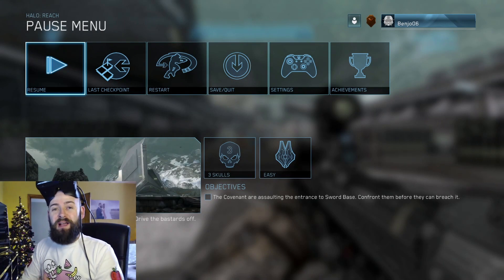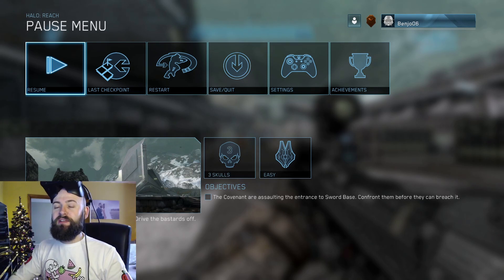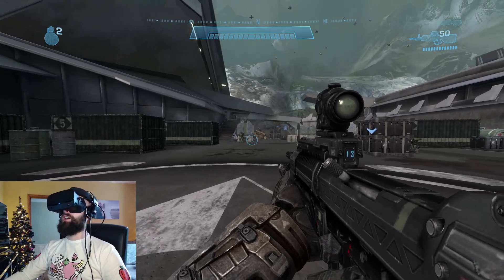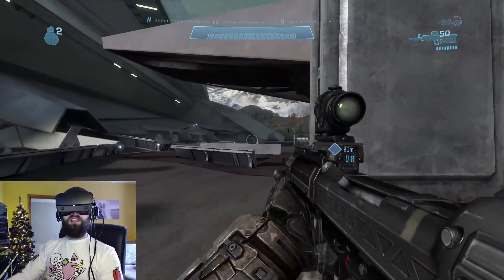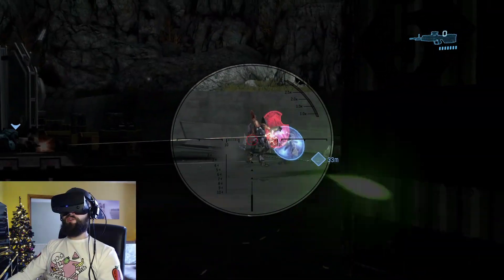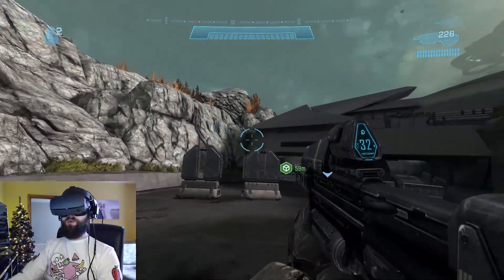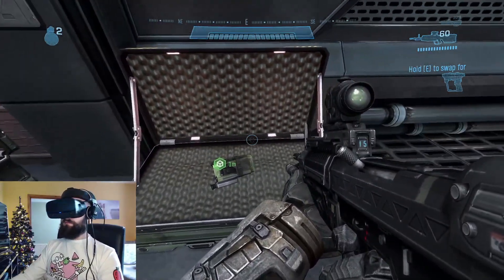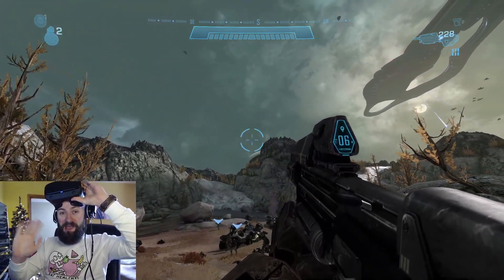Halo Reach in VR - NOW WITH 3D PROFILES - Halo Reach in Virtual Reality with Vorpx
Just 2 days after launching on PC Halo Reach is now fully playable in VR by using the Vorpx software and these simple steps below:

1. Open up the Vorpx configuration menu
2. Select cloud profiles
3. Download an Unreal engine 4 profile, I used Conarium
4. Go to local profiles
5. Select the downloaded Unreal 4 profile and then select create a new profile using this one
6. Name the new profile something like Halo MCC or Halo Reach
7. If you purchased through Steam simply tell this profile to attach to the Halo MCC .exe file wherever it may be installed on your PC
8. Launch the game and play 😁 You may need to check first to see if Vorpx had created a default profile for MCC, if thats the case remove that profile first.

If you purchased the game through the Windows store or PC gamepass then you cannot access the exe file and cannot tell Vorpx to attach to it as it is locked away in a folder, therefore you must do the following:

- After creating the copied Unreal 4 Vorpx profile go to your desktop and create a blank notepad/txt file called "mcc-win64-shipping-winstore.exe", it's important that you include the "/quotation marks in the file name. Once you've done this tell Vorpx to attach the profile to this text document. Vorpx is then smart enough to do the rest of the work and figure out where the actual exe file is that it needs to attach to.